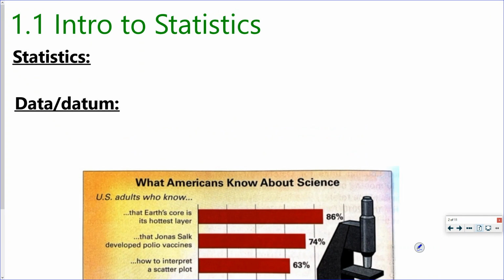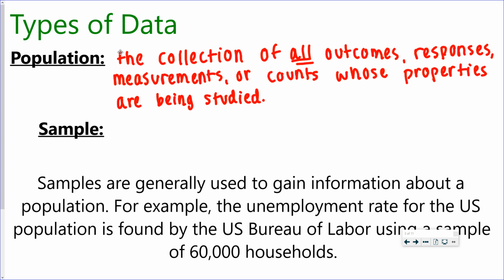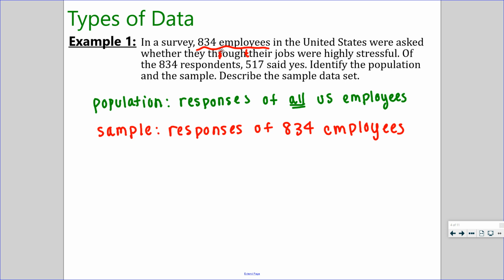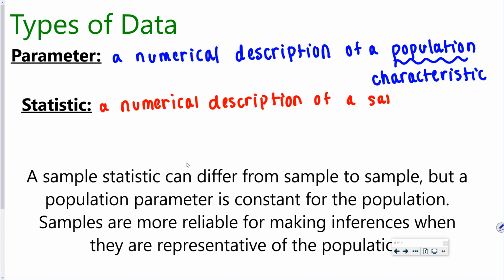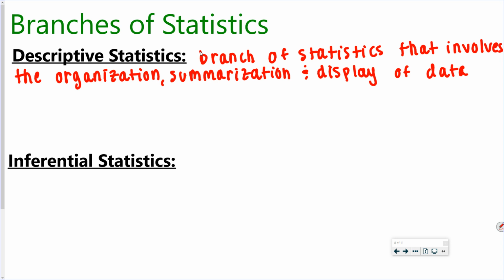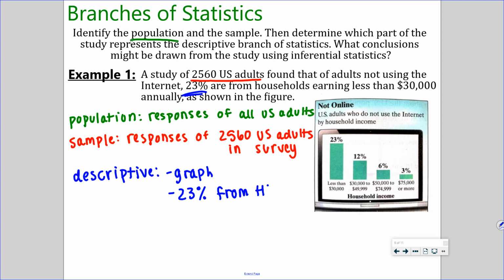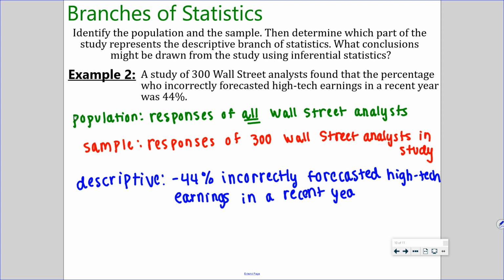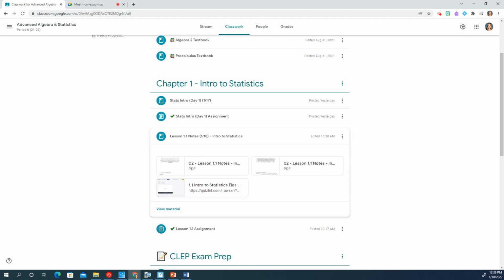Lesson 1.1 (1/18) - STATS